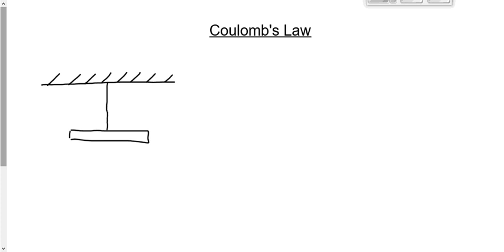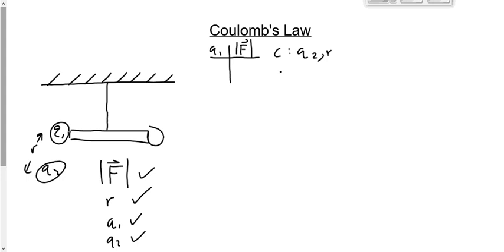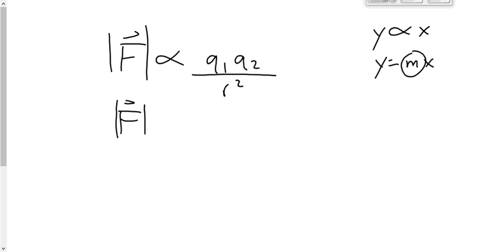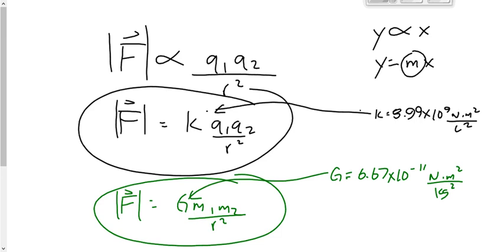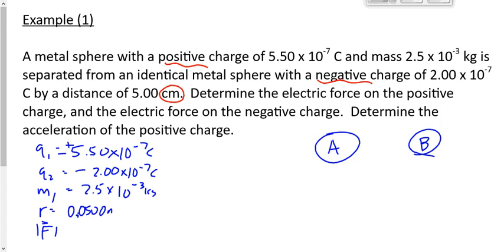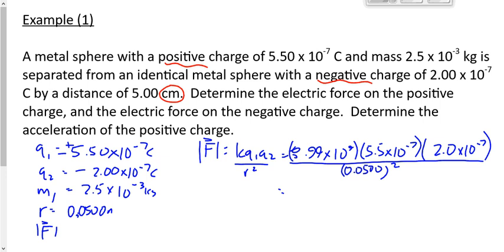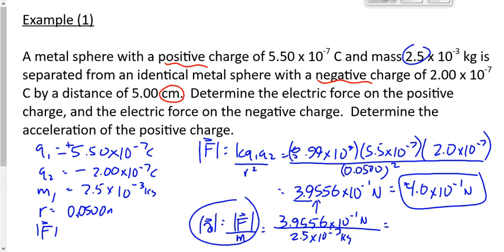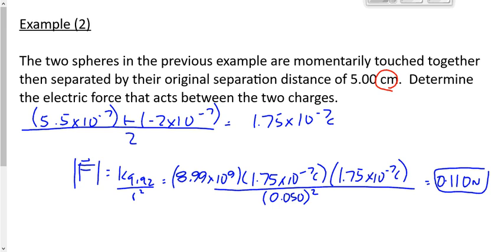(P3019S) Topic 20- Coulomb's Law (Part 2)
Continuation of Coulomb's law.